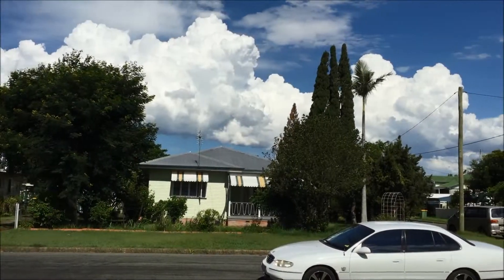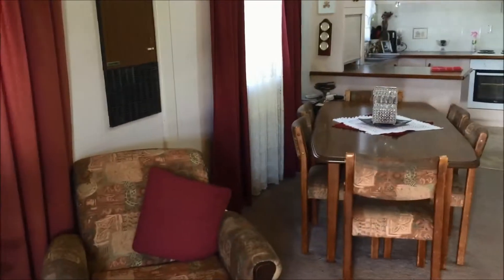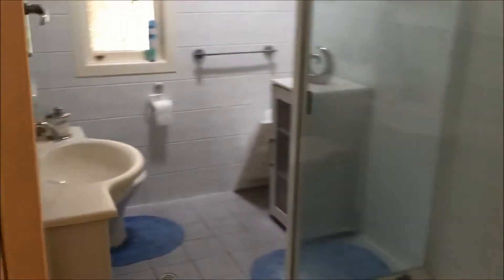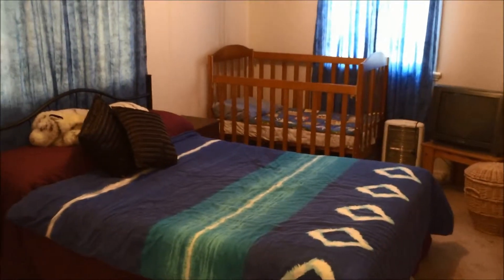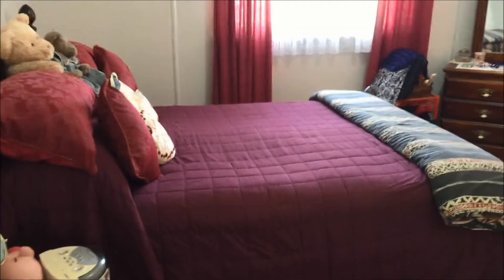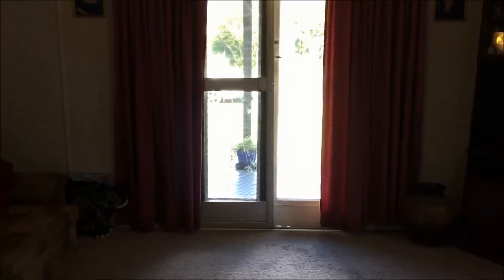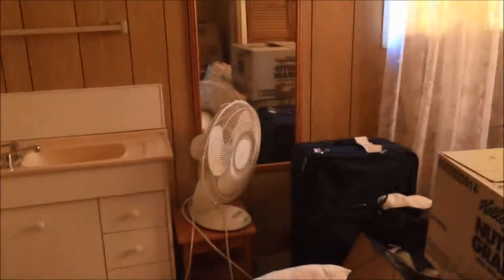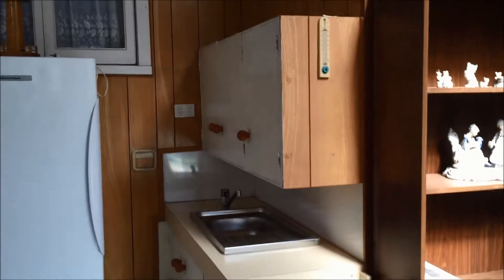Another Property SOLD By Dale Chorley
11 Feldhahn Street, Gatton